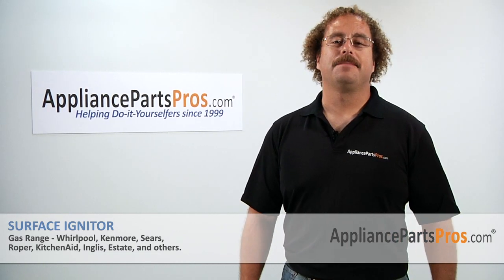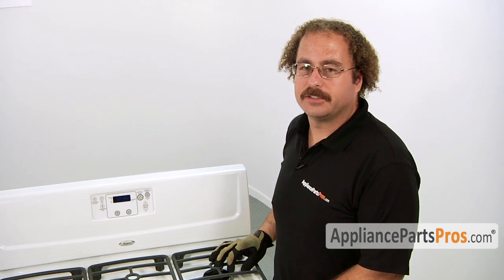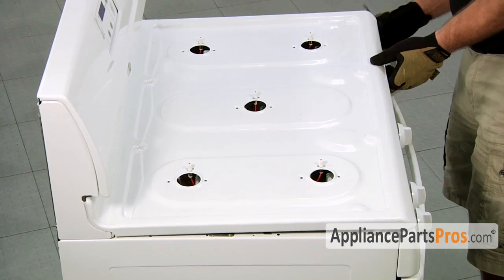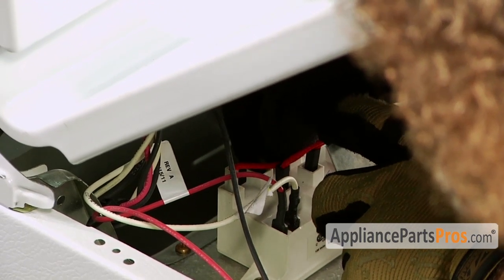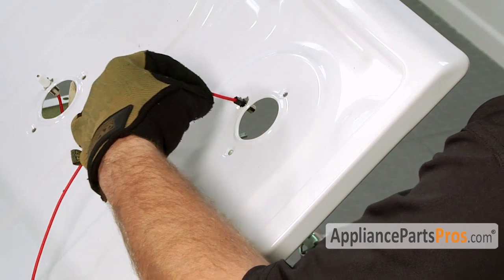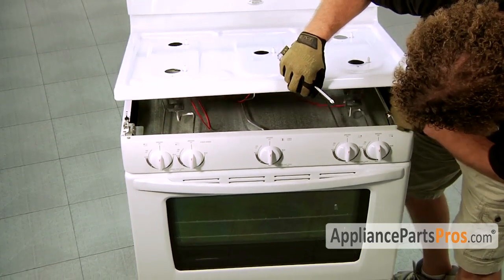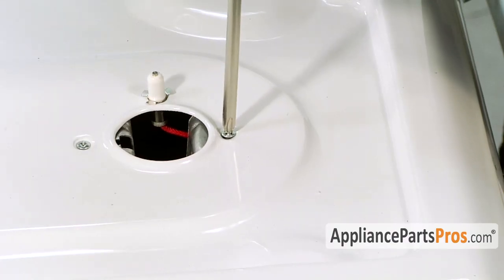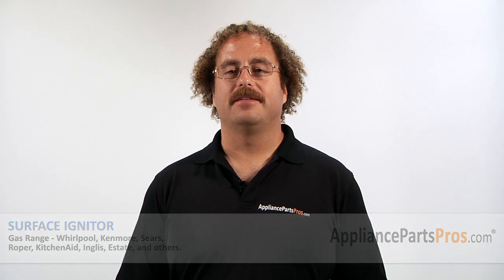How To: Whirlpool/KitchenAid/Maytag Surface Burner Ignitor WPW10209656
Symptoms: Stove top burners will not light

Tools: Phillips and Flathead screwdriver

This Whirlpool/KitchenAid/Maytag made Gas Oven Surface Burner Ignitor video works for the following older part numbers on Whirlpool, Kenmore, Sears, Maytag, GE, Magic Chef, Roper, KitchenAid, and Estate Gas Ovens: WPW10209656, W10209657,  98014514, 98017917, W10127479, W10112313, 98012193, 98008959, 98017562, 98017561, 98014515.